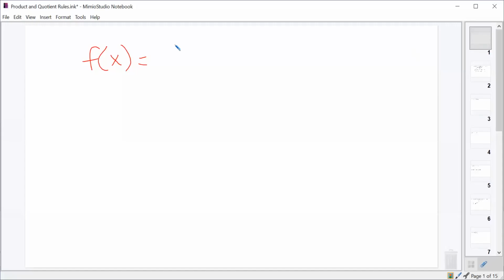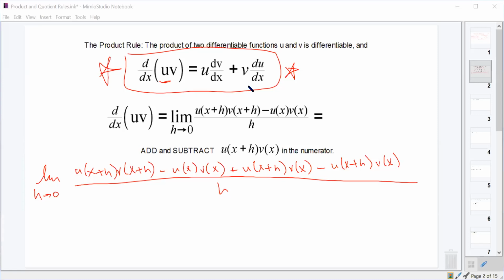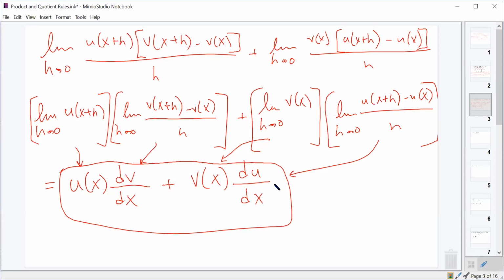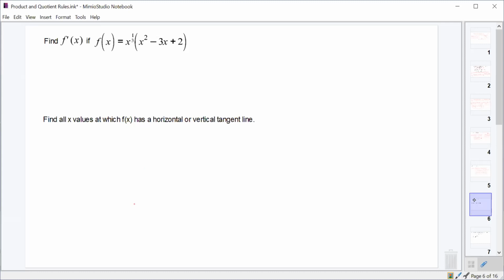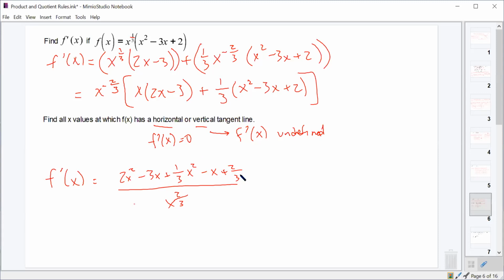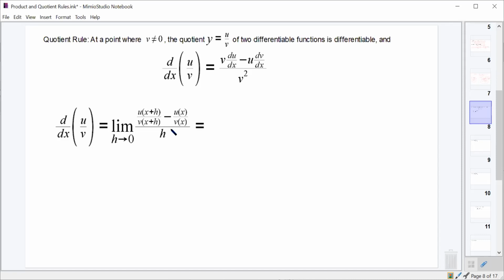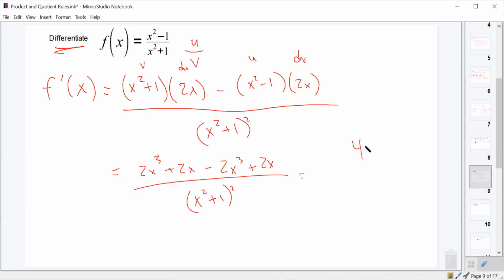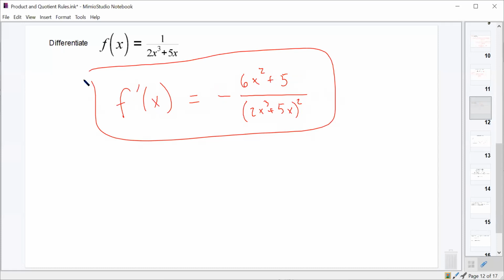11-13-20 Period 6